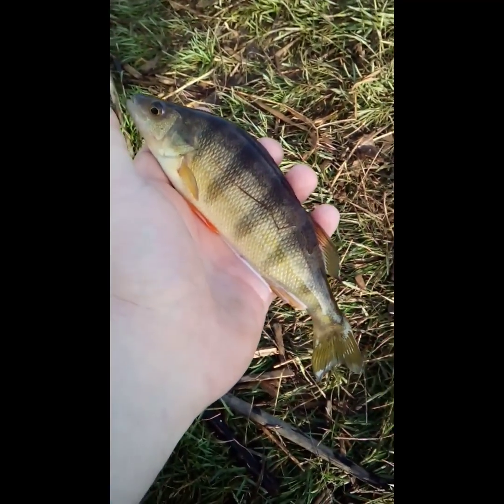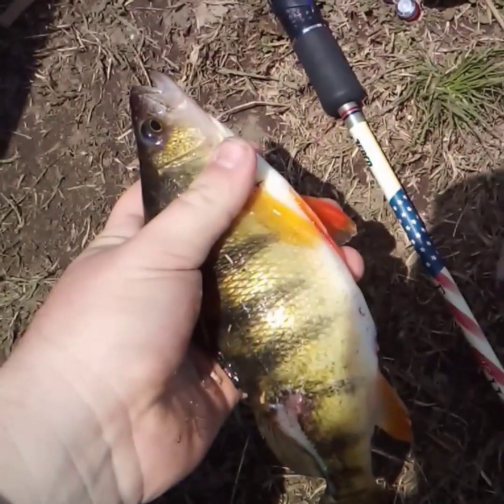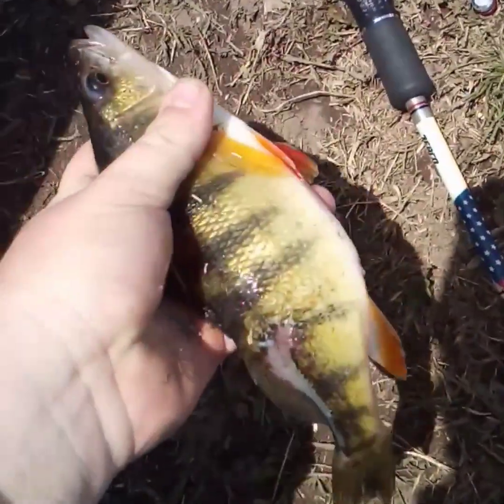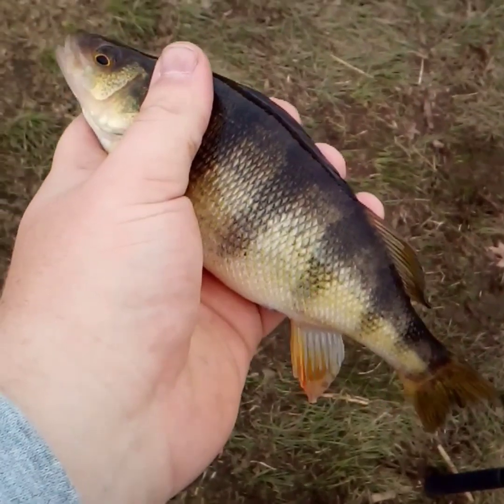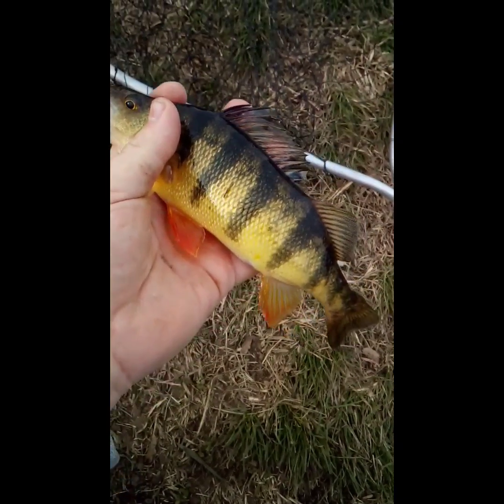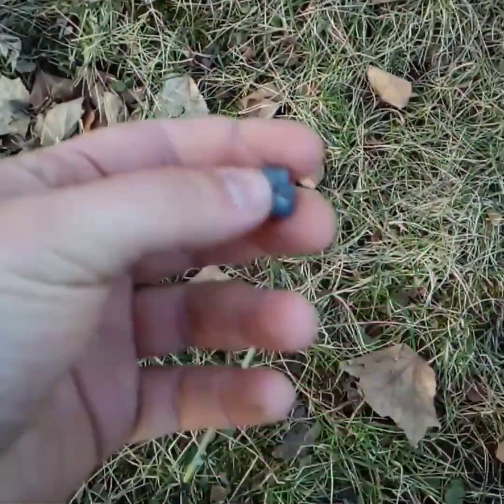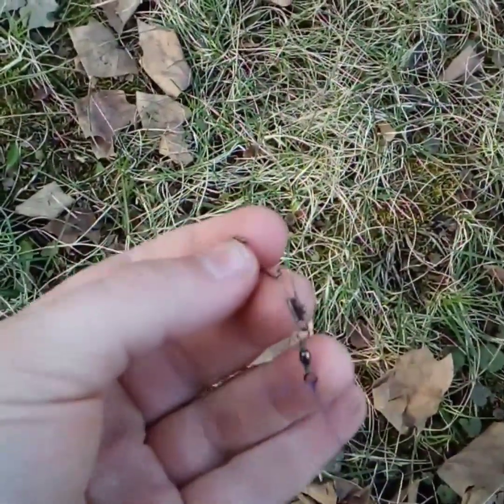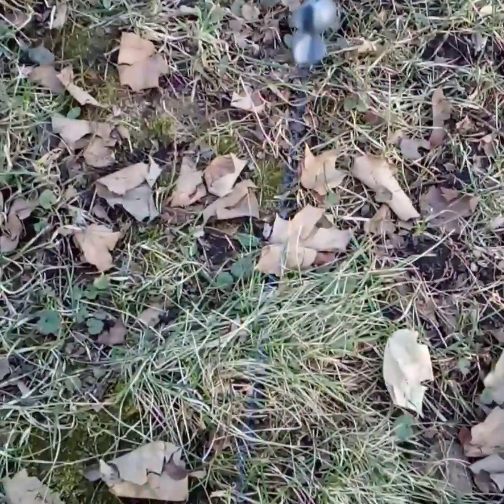Fishing the flooded Mississippi for spawning yellow perch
So Tyrel is out on the flooded Mississippi fishing for spawning yellow perch the bite was very slow because of the flooding